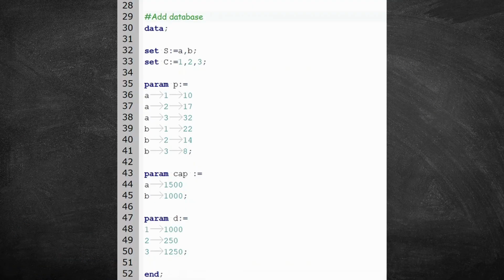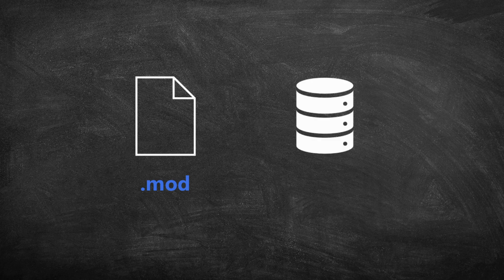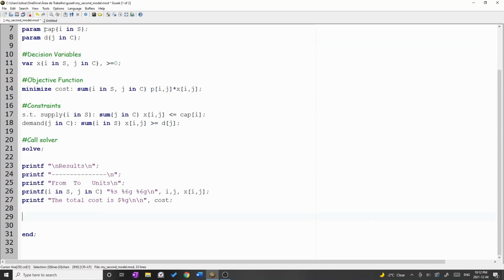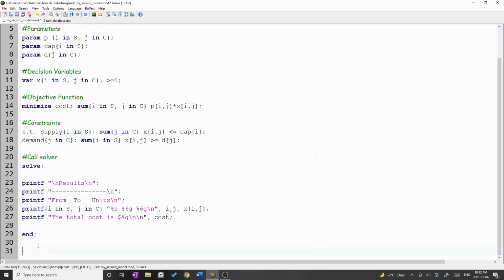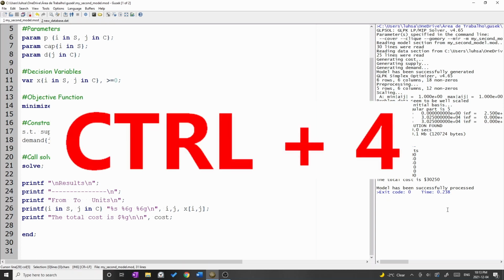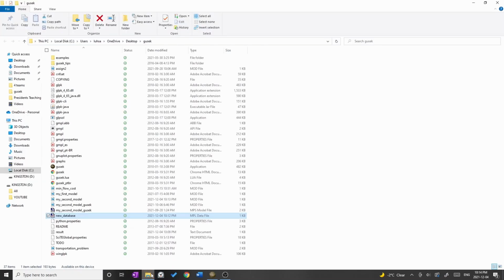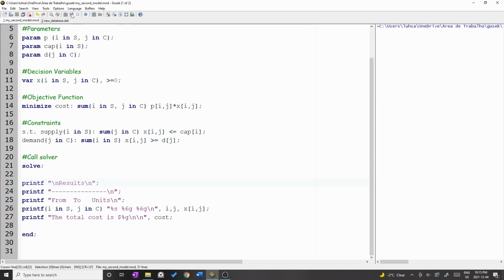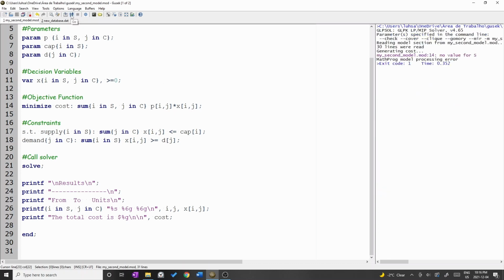GUSEK Tutorial for Beginners - 08 - External Databases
Welcome back to the GUSEK tutorial for beginners! In this video, I will teach you how to create and use external databases.

IMPORTANT LINKS

VIDEO STRUCTURE

0:00 Introduction
0:18 Overview
1:10 Create database
2:28 Method #1
3:25 Method #2
5:14 Final comments